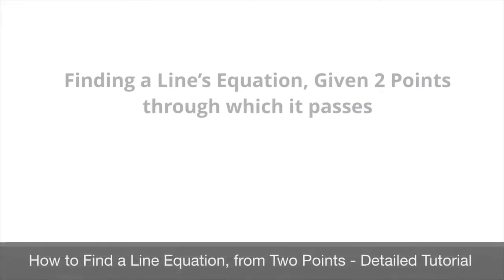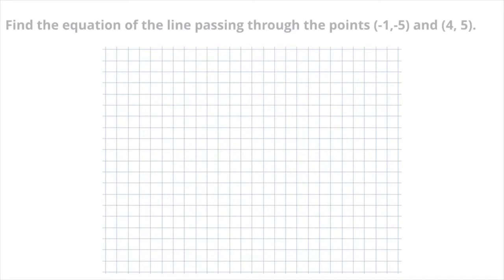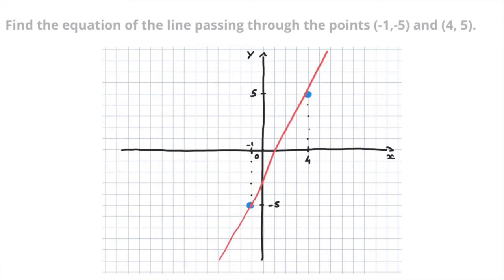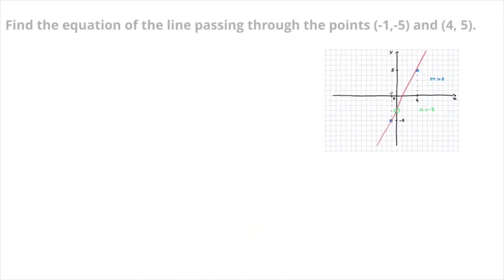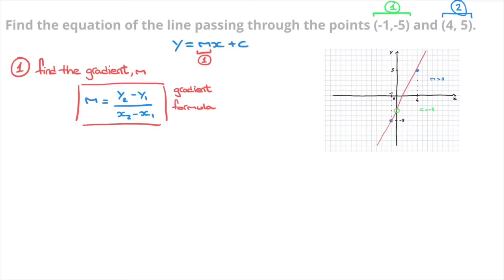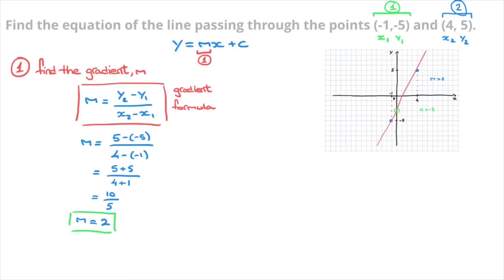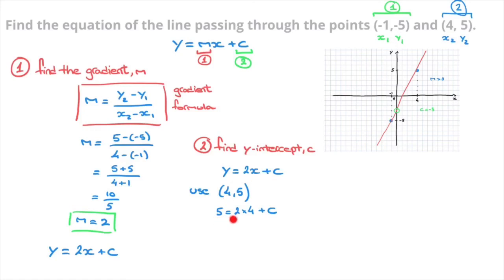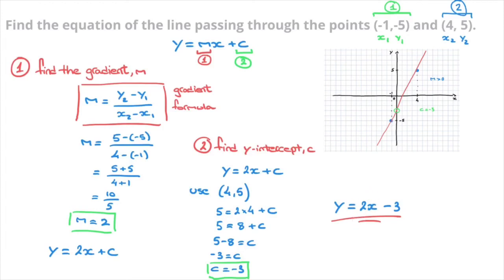How to Find a Line Equation Given 2 Points - Slope Intercept Form - Coordinate Geometry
We learn how to find a line's equation given 2 points through which it passes.
We start by finding the line's gradient, or slope, using the gradient formula.
We then find the line's y intercept by using the coordinates of one of the two points that was given.